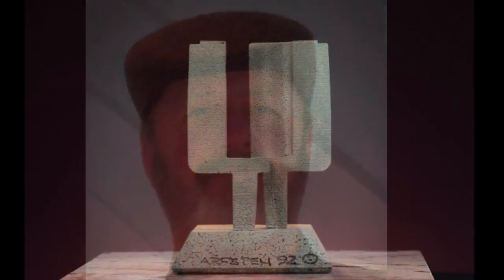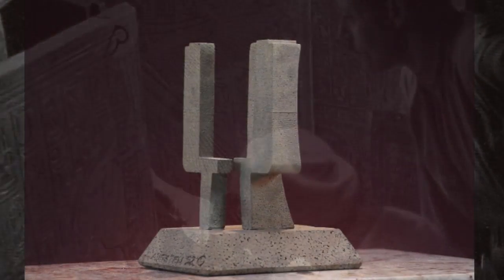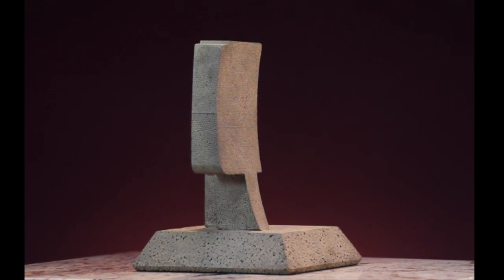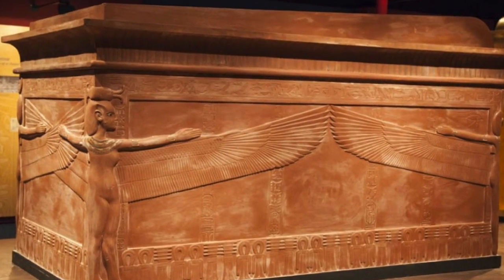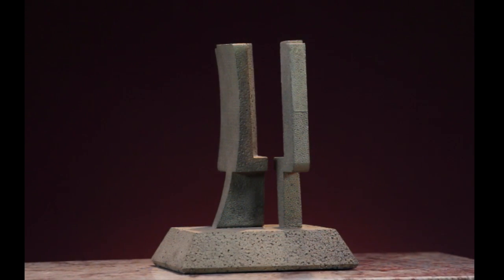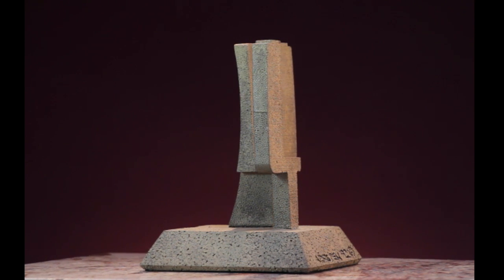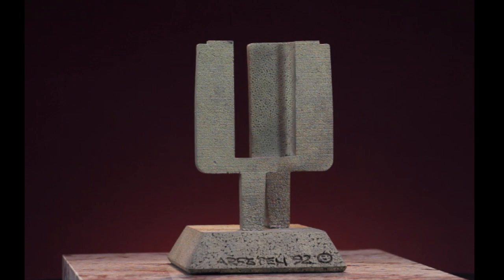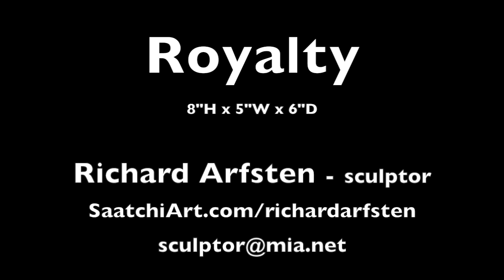Royalty by Richard Arfsten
An abstract sculpture by Richard Arfsten